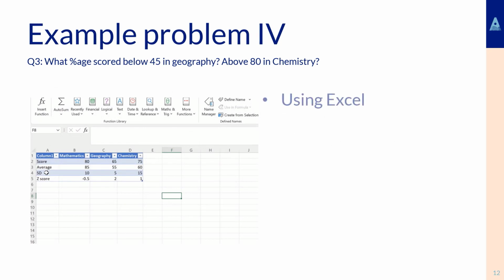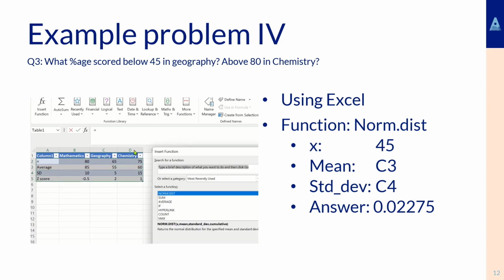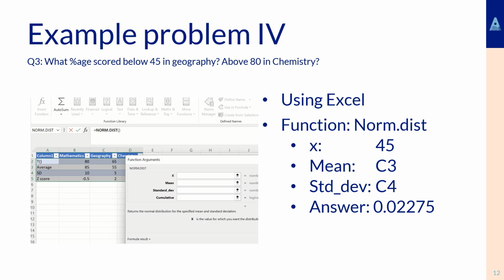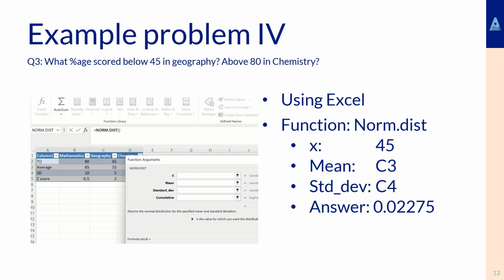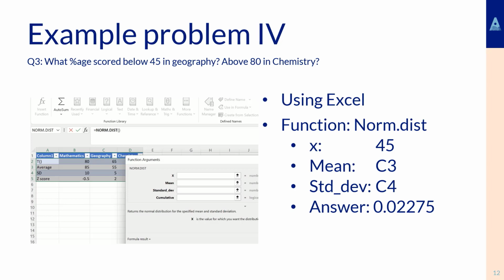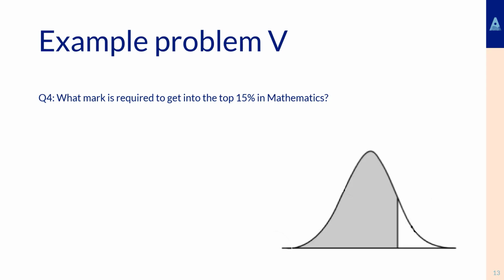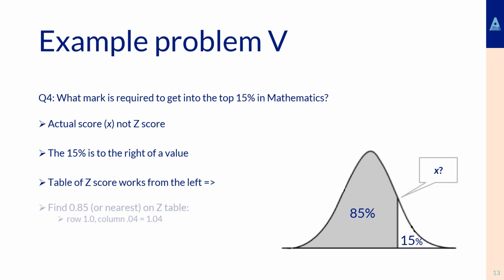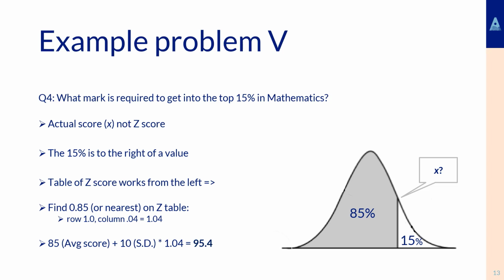Week 8_3